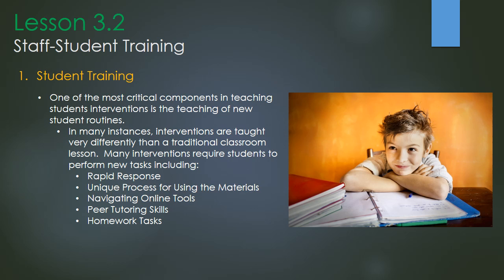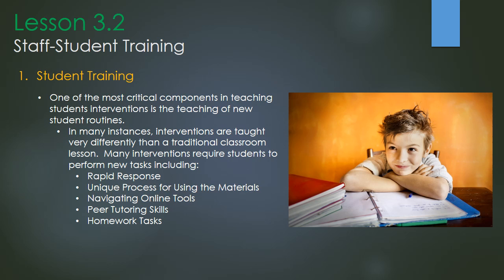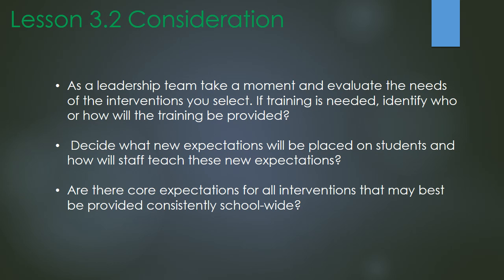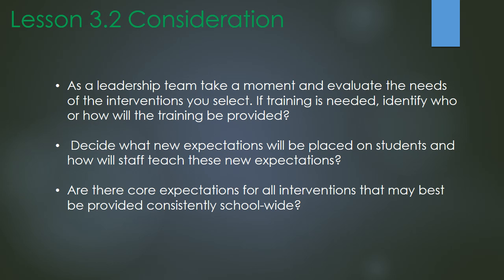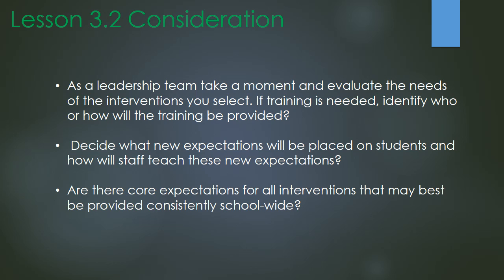Video 3 2 MTSS